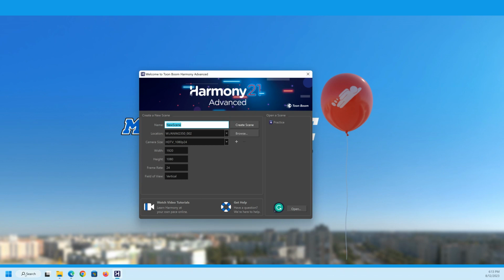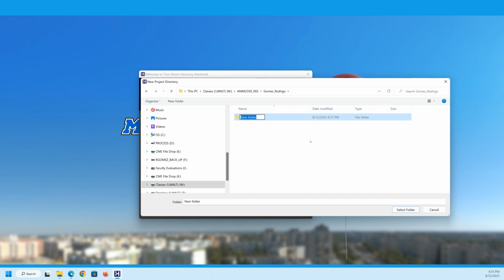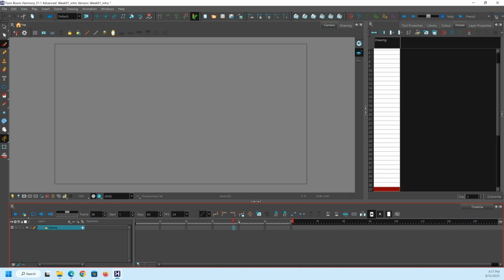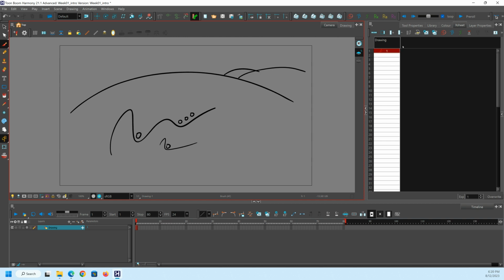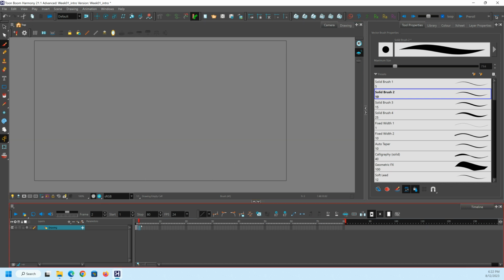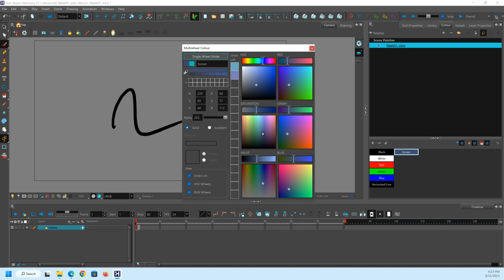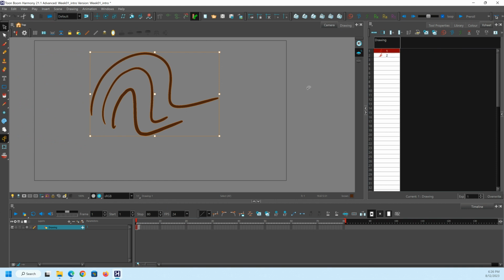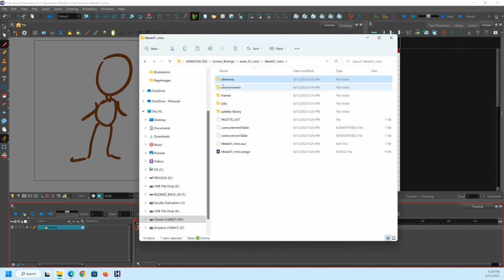ANIM2350 W01 Harmony Intro